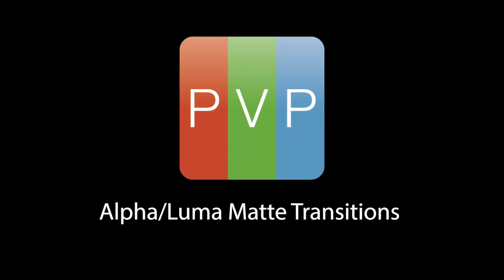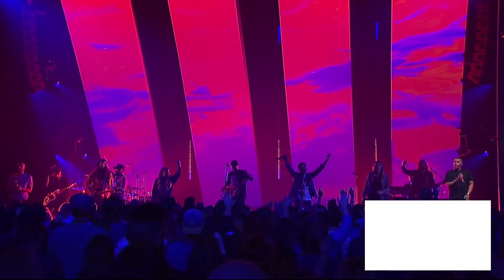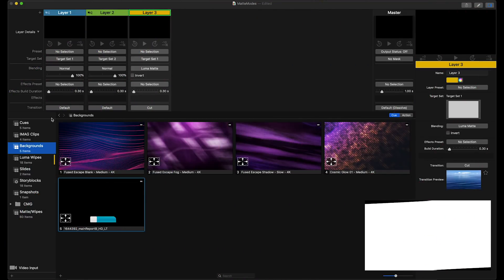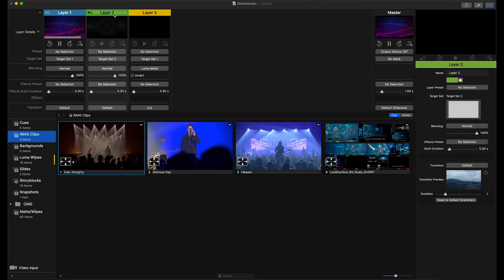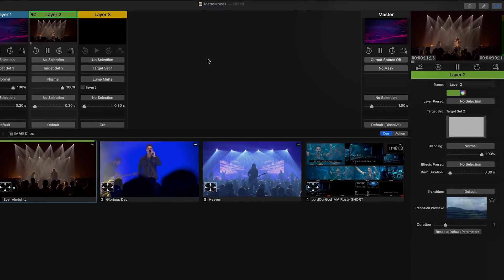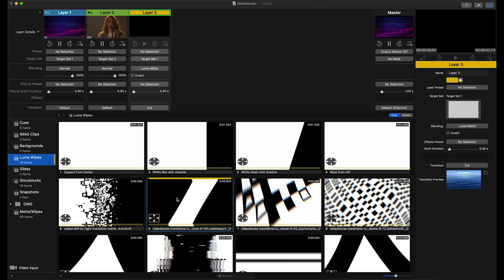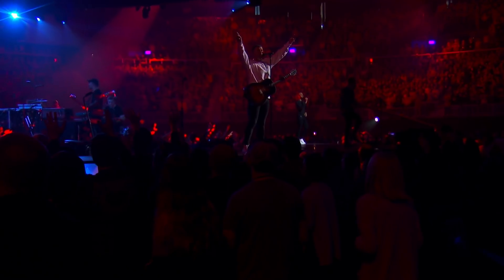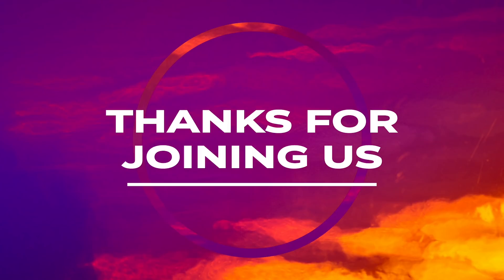PVP3 Alpha/Luma Matte Transitions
Use Mattes to transition between content using stock or custom alpha or Luma Matte transitions.